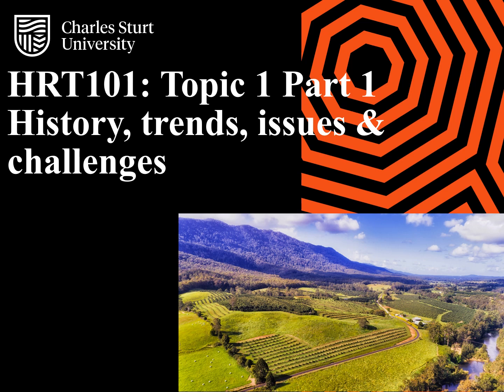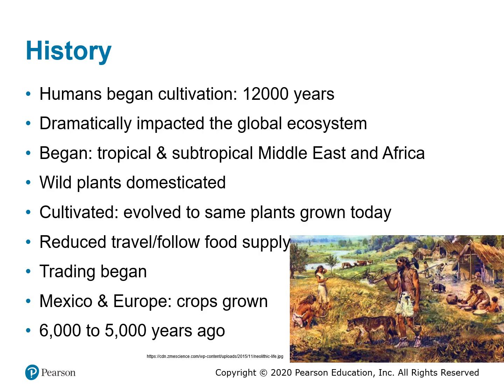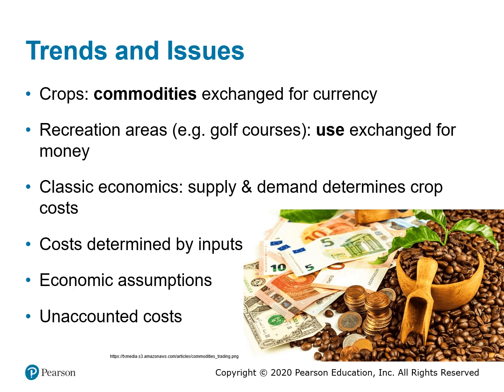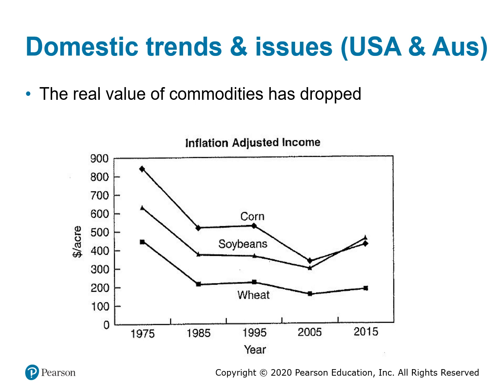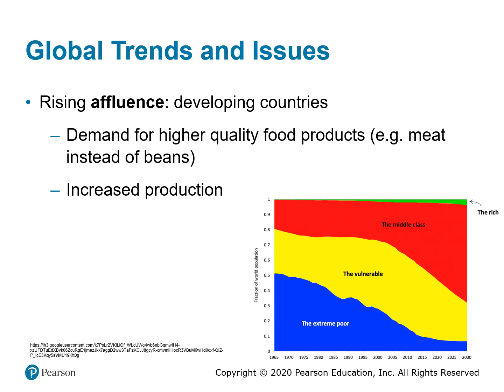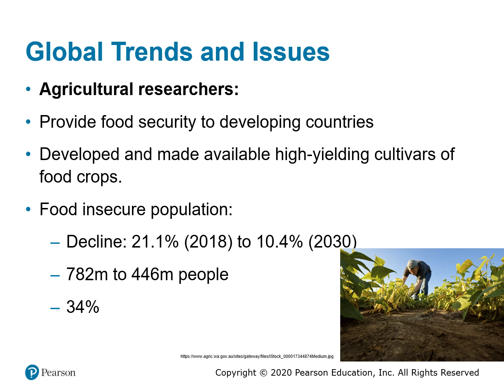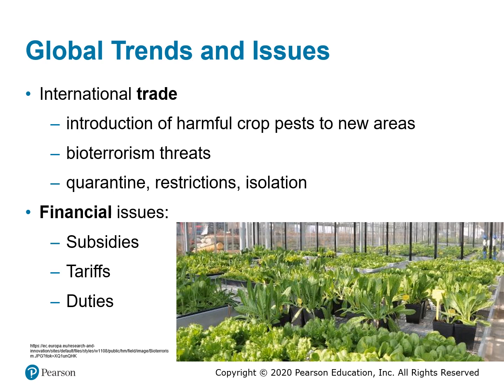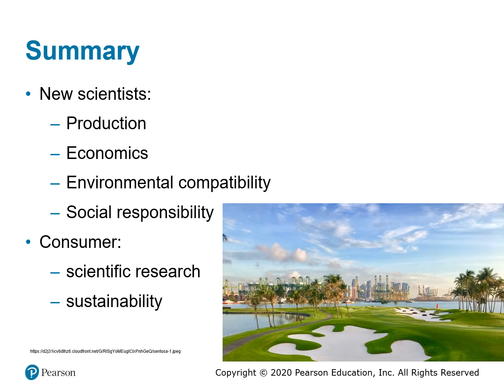Module 1 Part 1 MP4